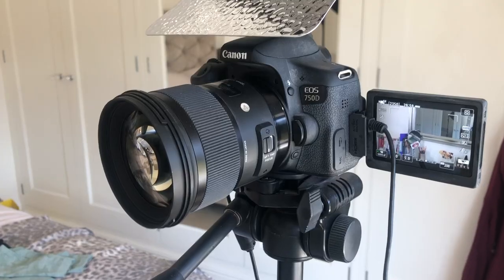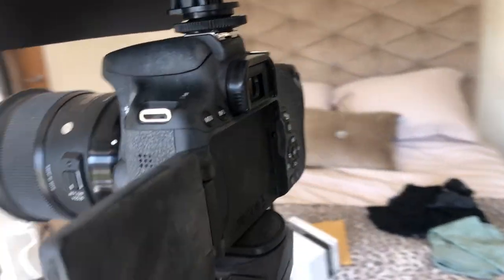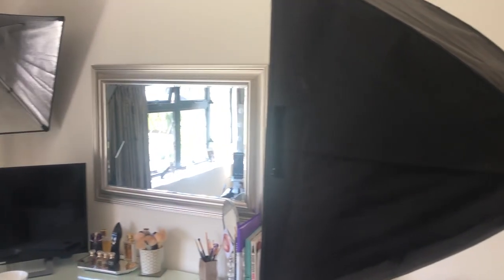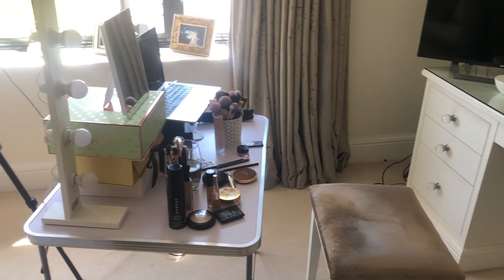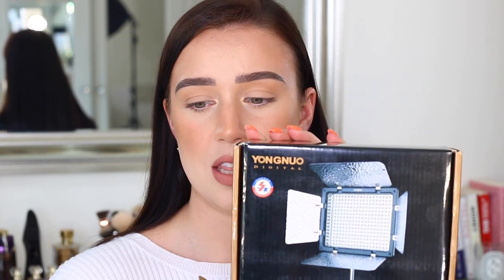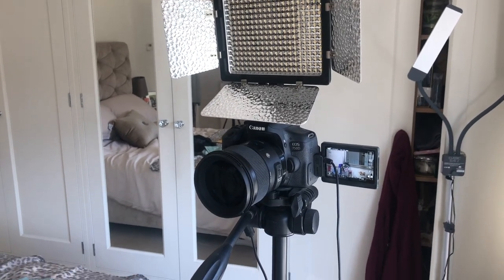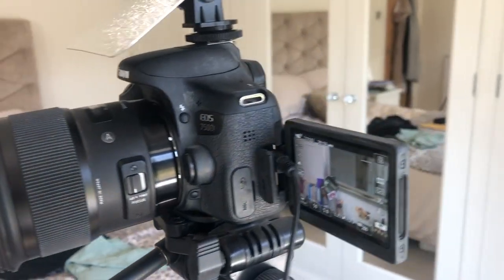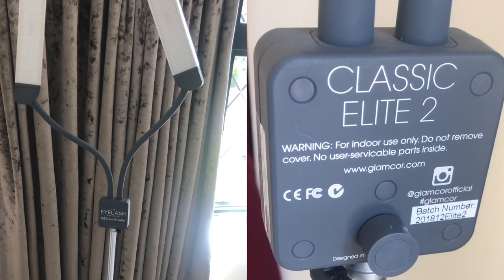MY LIGHTING & FILMING EQUIPMENT | FILMING SET UP FOR MAKEUP TUTORIALS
Hey dolls,

I've been meaning to do this video for a while now, I used to binge watch these kind of videos when I first started my channel and found them so helpful! I hope this helps you guys out a little bit but remember that you can definitely start of small and you don't need to spend too much up front to film amazing videos. Make sure you do your research and try out some different filming styles :)

Canon DSLR 750D Camera

Sigma 50mm 1.4 for Canon

Yongnuo YN-300 III Light

Snowball Ice Blue Microphone

Microphone for DSLR Camera

Canon Remote Control

Sandisk Card Reader for Mac

Some useful YouTube to help you...

Love Char
xxxx